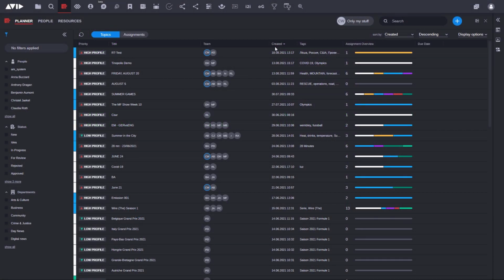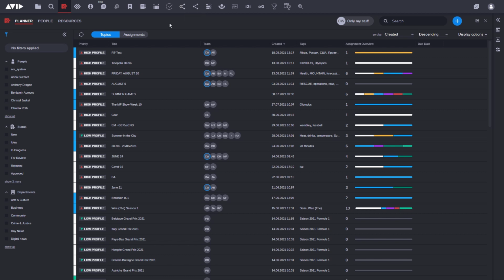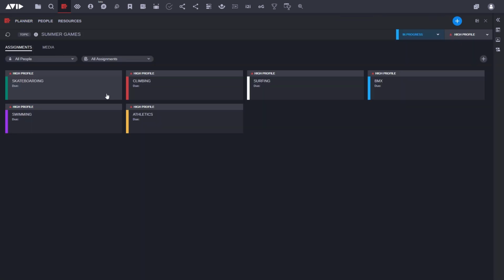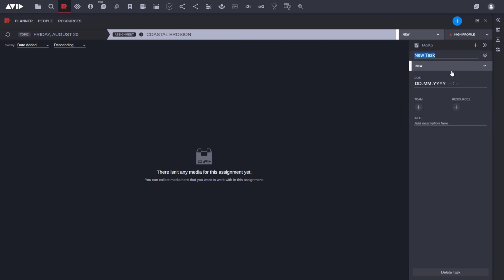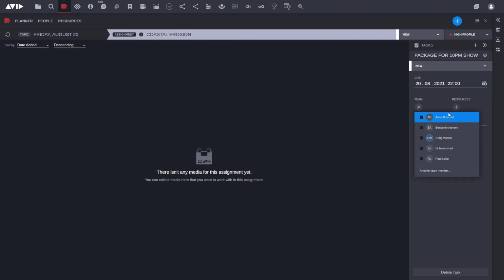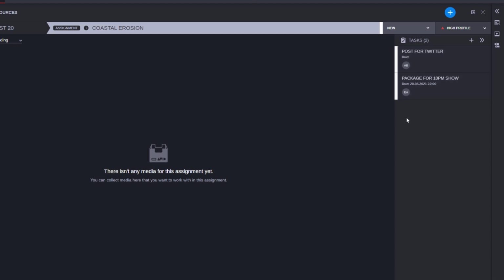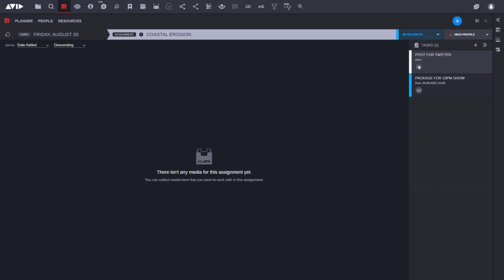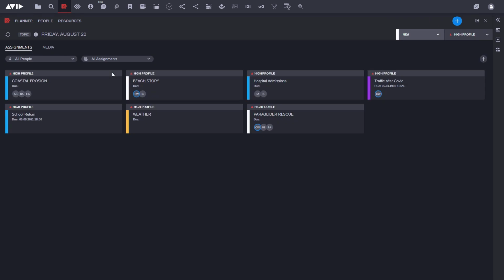Planner's Workflows in Avid MediaCentral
Plan events, assign tasks to team members, and track their progress in Avid MediaCentral